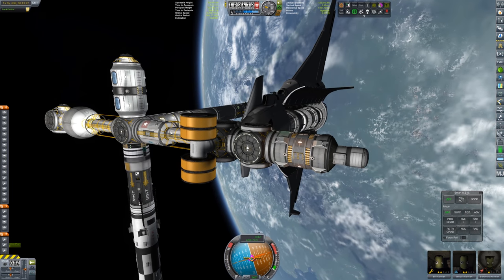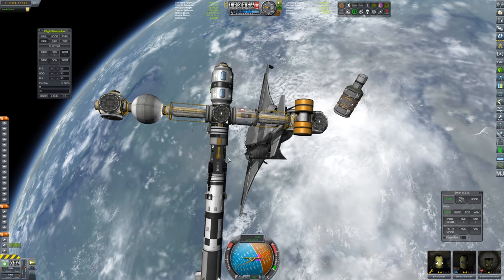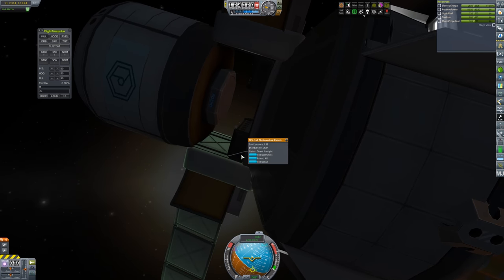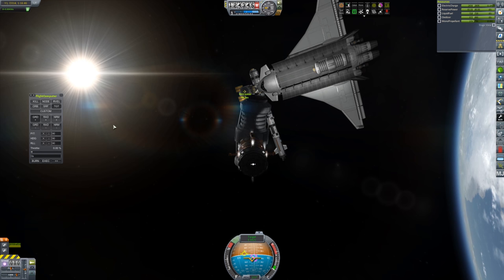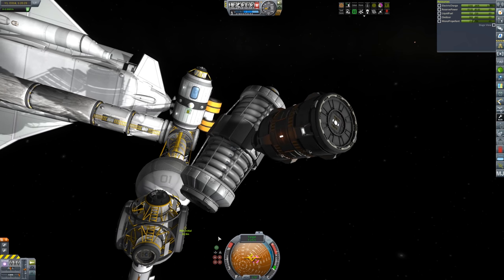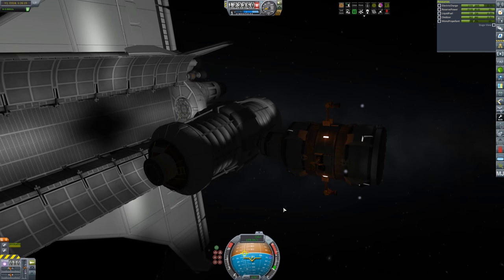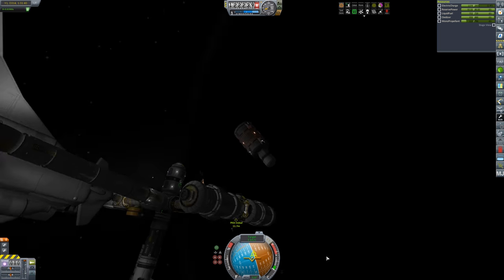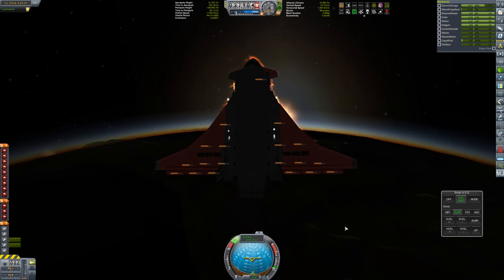Kerbal Space Program [1.1.3] - Ep 65 - Tuggin on Cyclotrons - Let's Play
Conquering Kerbal Space Program EPISODE 65: In this episode, we're getting these impressively massive particle accelerators out of our equally impressive space plane's cargo bay so that we can attach them to the space station to do some station science. Our Mark IV Space Plane has yet to enter the atmosphere without coming apart in some way or another... will we be able to land on Kerbin safely this time?

The ultimate goal of my Conquering Kerbal Space Program series is to put a fully 100% self-sufficient base (closed-loop) on the surface of every planet in the stock solar system (orbital station on gas giant). We're running with TAC Life Support and RemoteTech as well, to spice up the difficulty here.

Kerbal Space Program isn't your typical game, and as we're going to find out together, it's a real challenge, and it doesn't hold your hand or tell you really how to do anything... and that's what I LOVE about this!

I hope you enjoy this series as much as I do. This will be a heavily modded play-through with the new KSP 1.1.x version, in 64-bit mode! Woot!

PC SPECS:

MB: ASUS X99-Deluxe/3.1
CPU: Intel i7-5930K OC @4.2ghz
Cooler: Corsair H100i GTX Liquid Cooler
RAM: 32GB G.Skill Ripjaws V series DDR4
Video Card: Asus Geforce GTX 980ti Matrix Platinum (6GB)
PSU: Corsair 1000W 80+ Platinum
Storage: 2X Sandisk SSDs = 1.3TB total